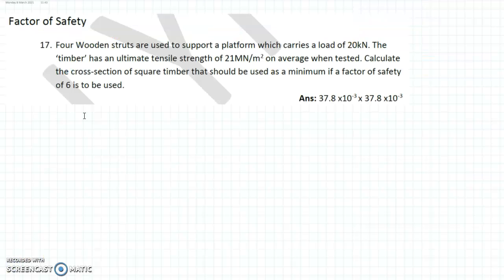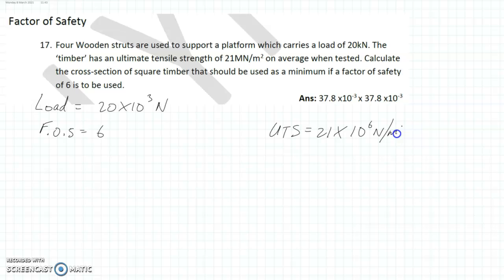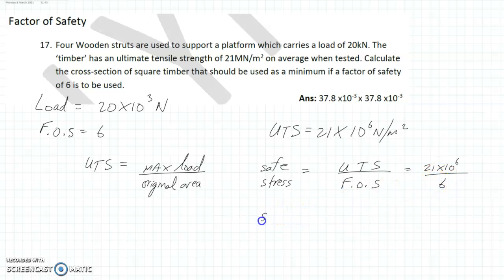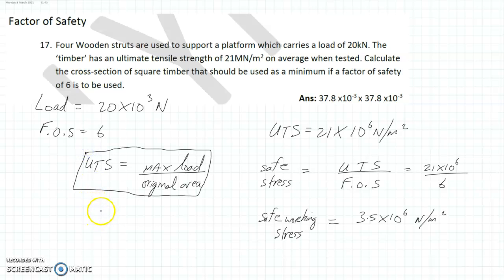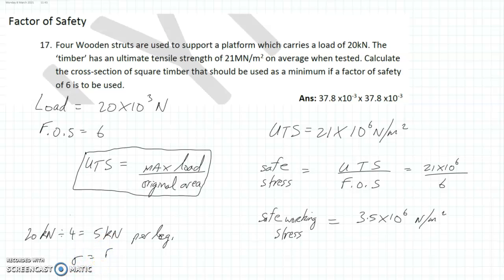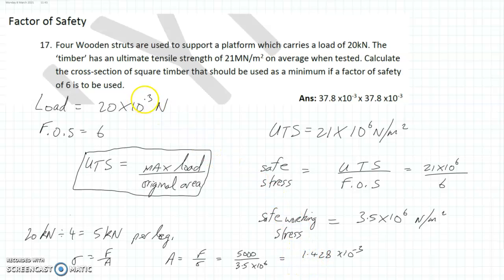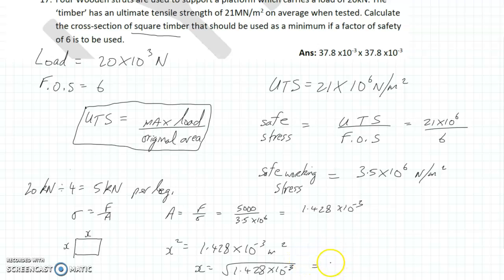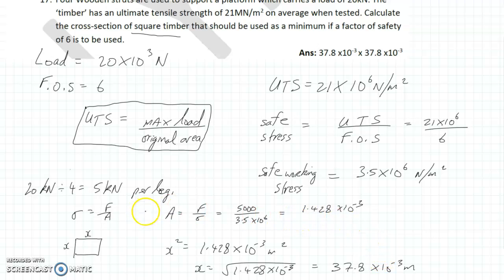Q17 Four wooden struts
First get safe working stress, then work out area by dividing load by stress